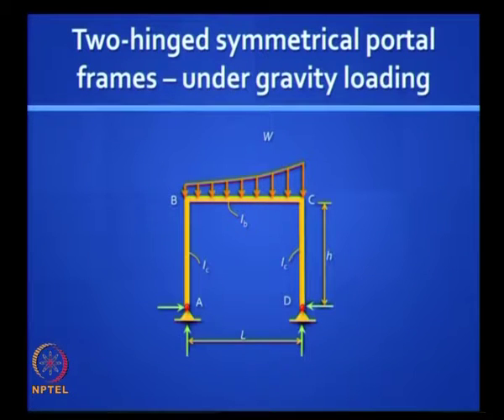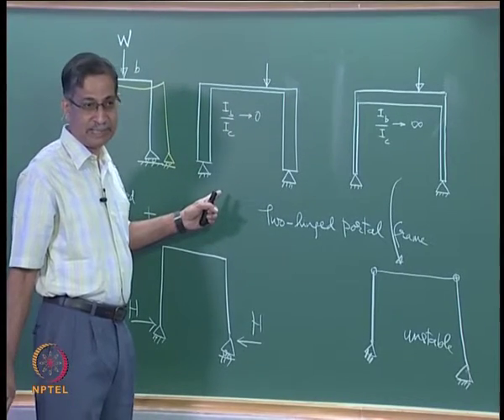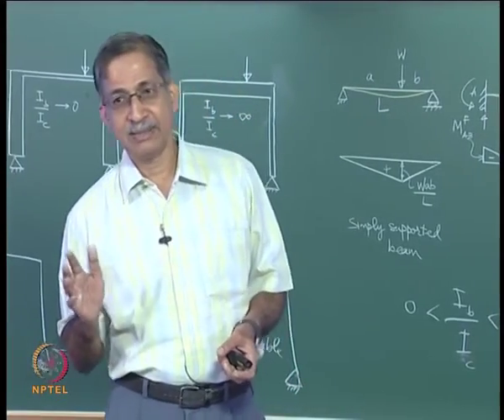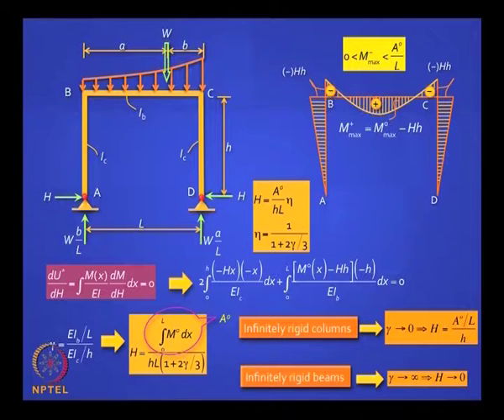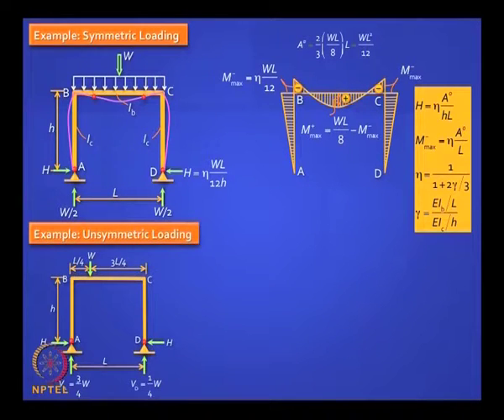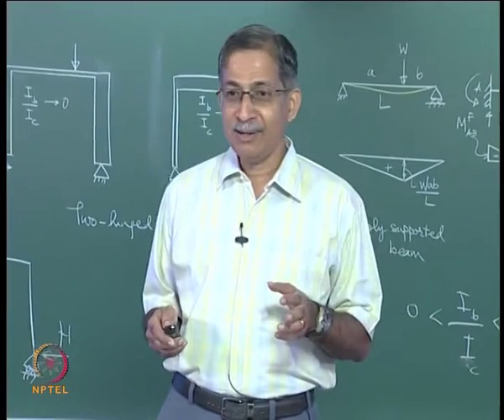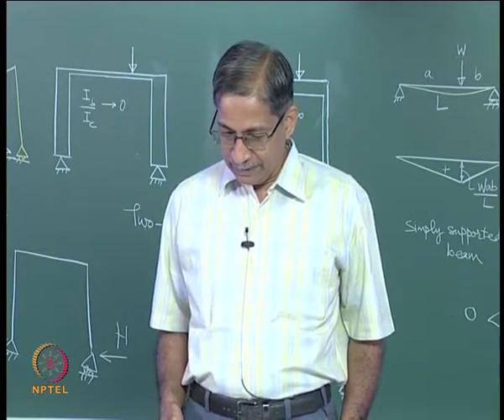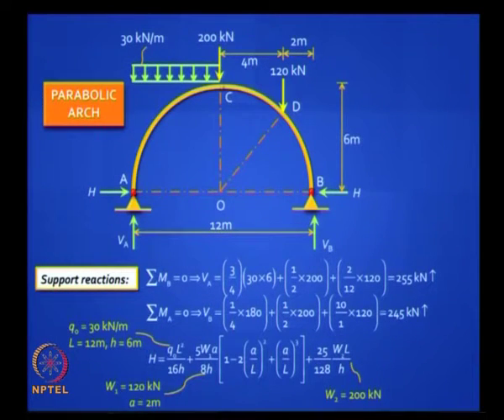Lecture - 8 Review of Basic Structural Analysis II